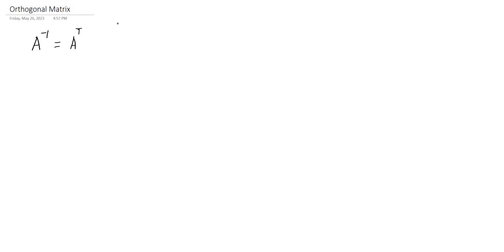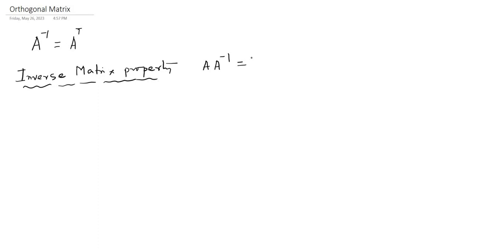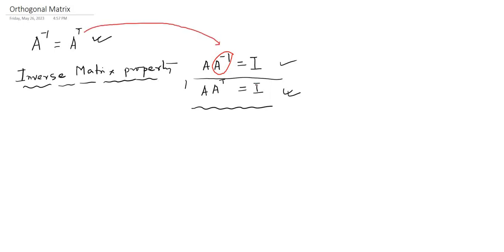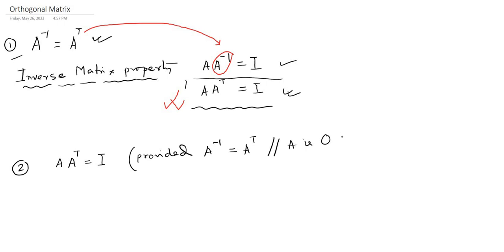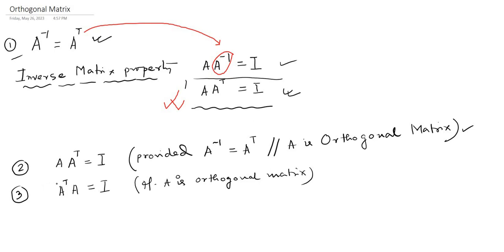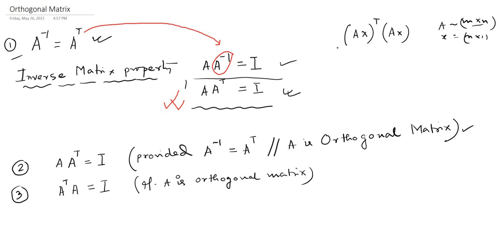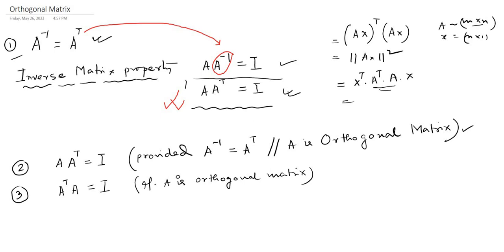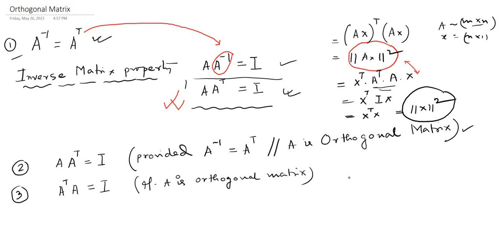Orthogonal matrices | Tutorial 7 | Matrix Algebra for Beginners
Definition of orthogonal matrices.